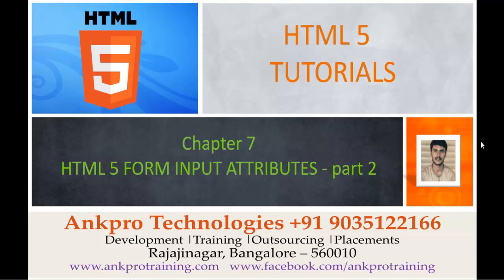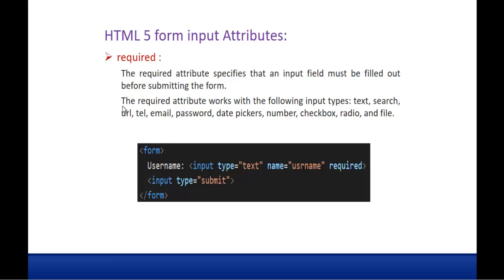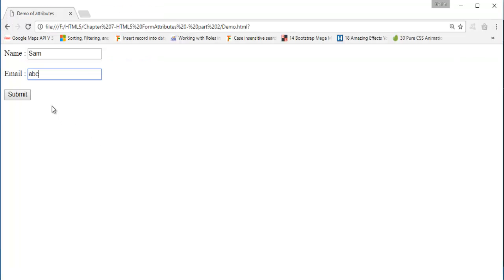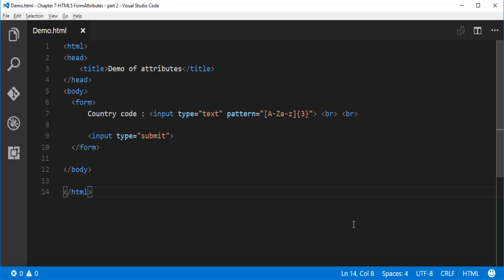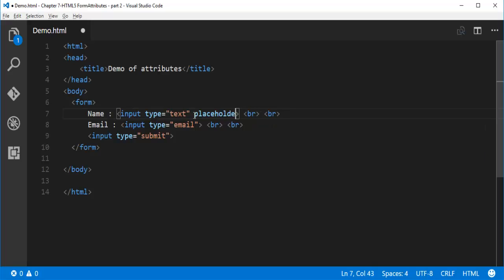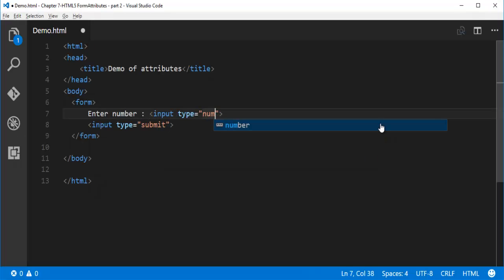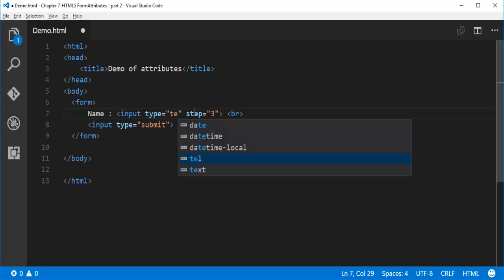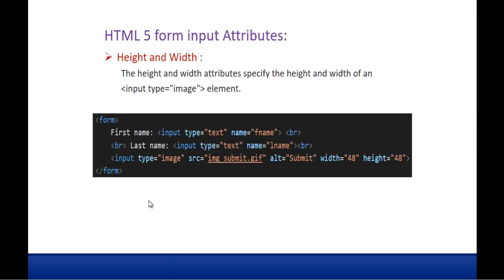HTML 5 - Chapter 6 - HTML 5 form attributes (required, pattern, placeholder, Step, Height, Width)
HTML 5 form attributes Part 2 (required, pattern, placeholder, Step, Height, Width)

required :
The required attribute specifies that an input field must be filled out before submitting the form.
The required attribute works with the following input types: text, search, url, tel, email, password, date pickers, number, checkbox, radio, and file.

pattern :
The pattern attribute specifies a regular expression that the input element's value is checked against.
The pattern attribute works with the following input types: text, search, url, tel, email, and password.

placeholder :
The placeholder attribute specifies a hint that describes the expected value of an input field
The hint is displayed in the input field before the user enters a value.
The placeholder attribute works with the following input types: text, search, url, tel, email, and password.

step :
The step attribute specifies the legal number intervals for an input element.
Example: if step="3", legal numbers could be -3, 0, 3, 6, etc.
The step attribute works with the following input types: number, range, date, datetime-local, month, time and week.

Height and Width :
The height and width attributes specify the height and width of an
input type="image" element.

ankpro
ankpro training
Asp.net MVC
C#
C sharp
Bangalore
Rajajinagar
Selenium
Coded UI
Mobile automation testing
Mobile testing
JQuery
JavaScript
.Net
Components of the .Net framework
Hello World